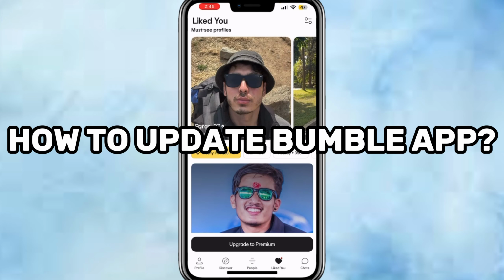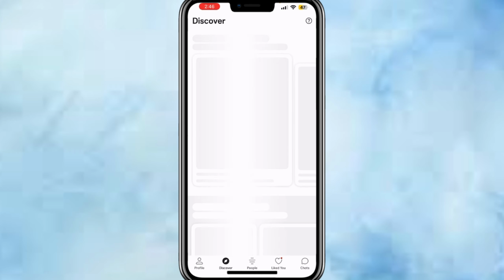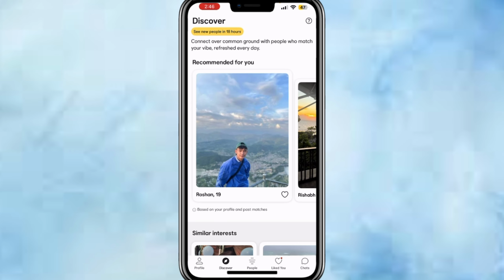How to Update Bumble App 2025?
Want to make sure you are using the latest version of Bumble with all the newest features and bug fixes? In this tutorial, you will learn how to update the Bumble app step by step. Keeping your Bumble app updated ensures smooth performance, access to the latest tools, and the best experience while connecting with matches. This guide will show you how to check for updates on both iPhone and Android devices, download the newest version, and install it without losing any of your profile information. By the end of this video, you will know exactly how to keep your Bumble app up to date and enjoy the app’s latest features seamlessly.